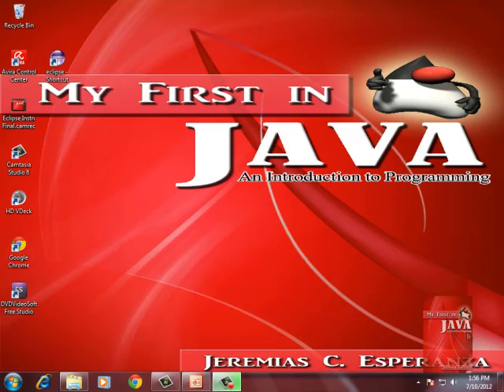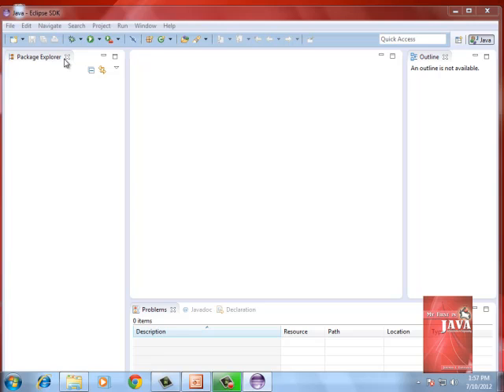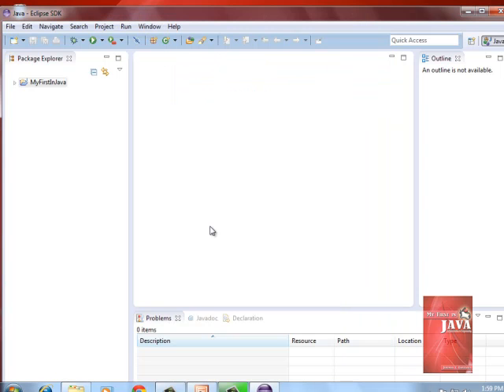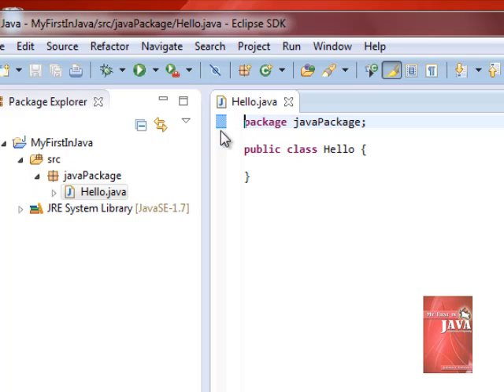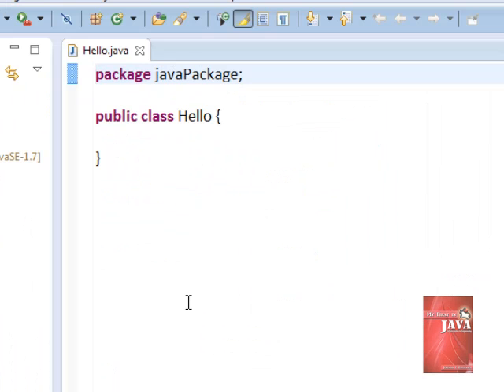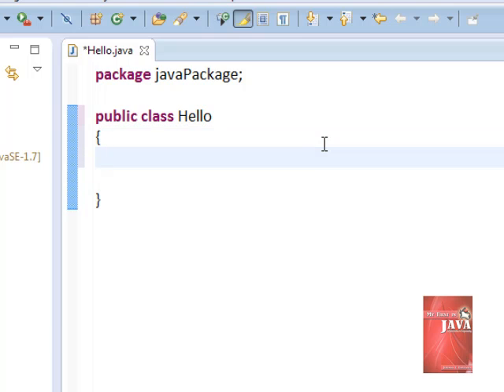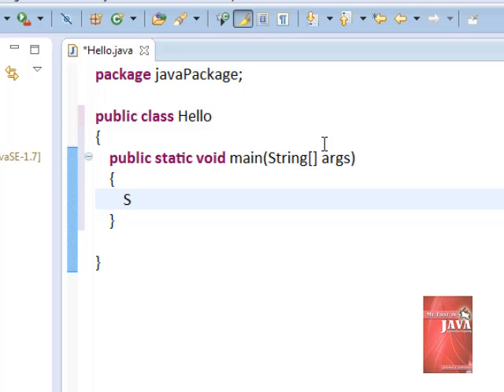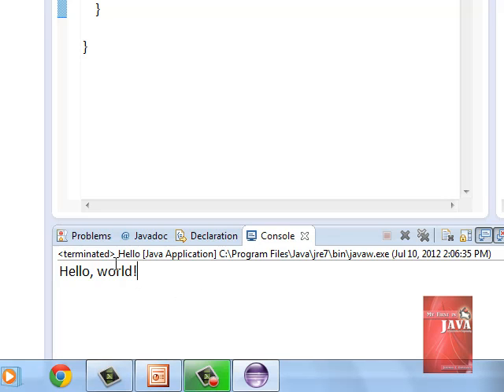My First In Java Tutorial 3a: Java First Program Part 1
Create java program Hello, world! (Hello.java) using Eclipse IDE.